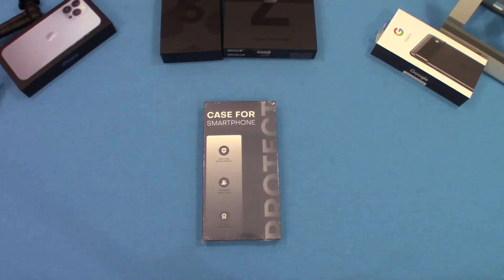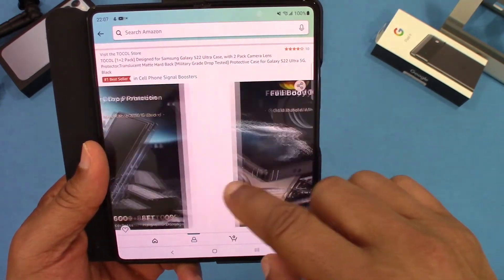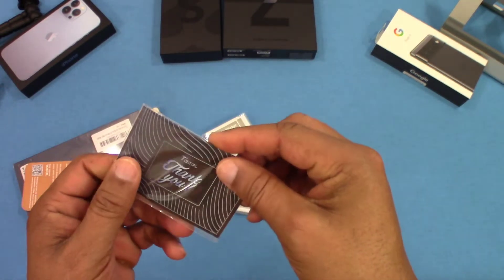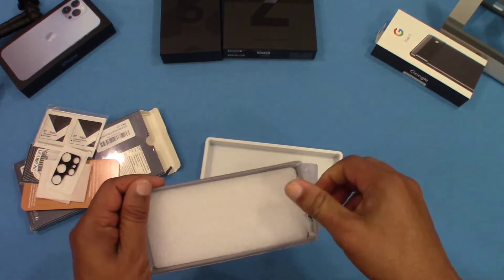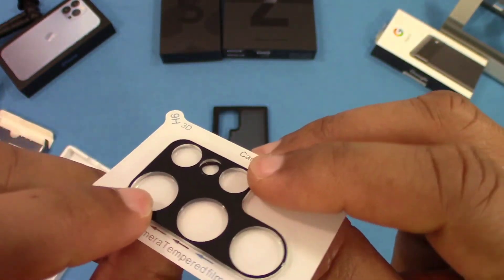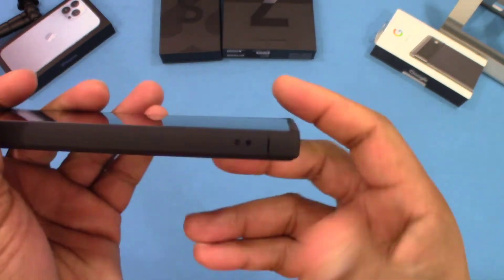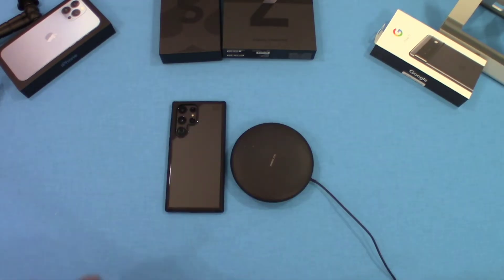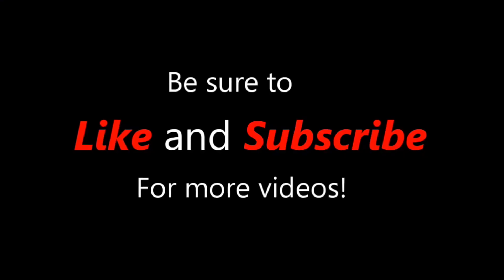TOCOL Case with 2 Pack Camera Lens Protector for Samsung Galaxy S22 Ultra!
TOCOL [1+2 Pack] Designed for Samsung Galaxy S22 Ultra Case, with 2 Pack Camera Lens Protector,Translucent Matte Hard Back [Military Grade Drop Tested] Protective Case for Galaxy S22 Ultra 5G, Black
[Certified 8FT Military Drop Protection]: Only Compatible with Samsung Galaxy S22 Ultra Case 6.8 Inch (2022 Released), 4 anti-collision structure corners and 360° all-around powerful impact airbags disperses 99% impact force. It also can be dropped 4500+ times from 8 feet without damage, guaranteed with [MIL-STD-810G] standard, effectively protects your phone from drops, bumps, tumbles and scratches.
[Raised Camera & Screen Protection]: Raised bezels prevent screen and camera against drops & scratches. The tiny design of 1.8 mm lips over camera, 1.5 mm bezels over screen and 0.5 mm raised corner lips on the back provides extra and full body protection.
[2 Pack HD Camera Lens Protector]: Specially designed black camera lens protector for Samsung S22 Ultra brings you the original beauty of every photo and video. Not affect the flash and also make light transmittance up to 99.99%. Provide long-lasting clarify and keep the bright, colorful image quality.It can also effectively prevent the camera from being damaged by accidental drops.
[Intelligent Coating & Wireless Charging]: Designed for Galaxy s22 ultra 5G case translucent matte back case stays clean with the intelligent Nano Oleophobic and Skin-friendly Coating that effectively prevents scratches, fingerprints, and stains. Which give your phone a sense of mystery, fashion and never fade or get dirty like clear cases. Lightly design to realize the quick wireless charging in every moment.
[Excellent Grip & Lifetime Replacement]:Polymer nanomaterials lead the innovation of slim technology, ergonomic soft TPU silicone edges brings a firmer,non-slip grip and pocket friendly. Committed to providing one-stop purchase experience, no need spend more on other accessories. Not only help you to solve the matching and selection problems but also offer a Lifetime warranty for your Samsung S22 Ultra Case.📞 Any shopping problem, please contact us through the Amazon Message Center.